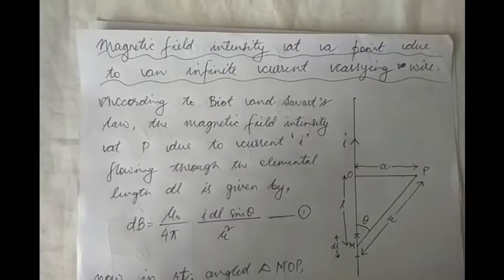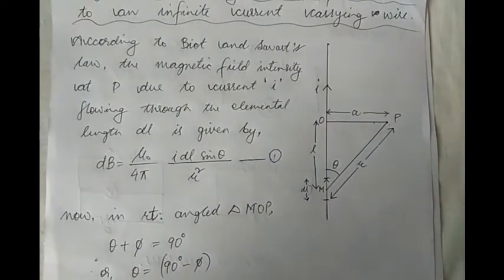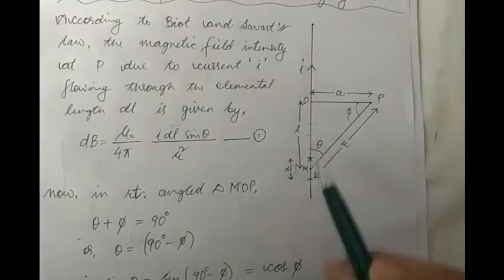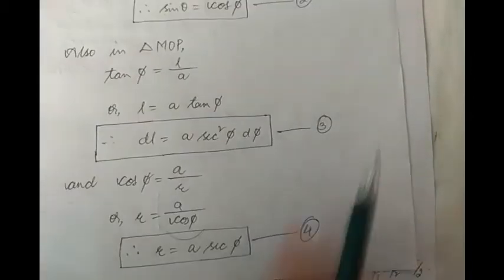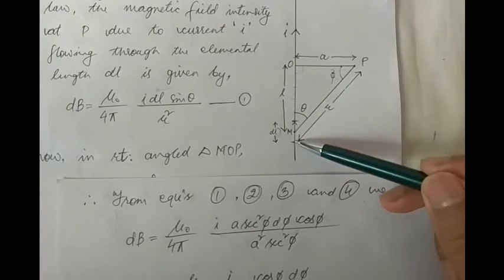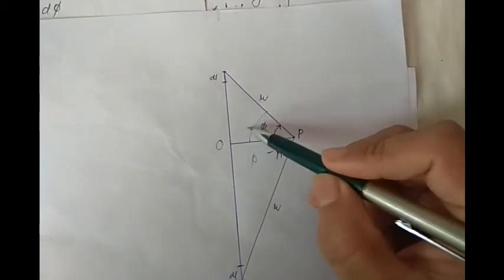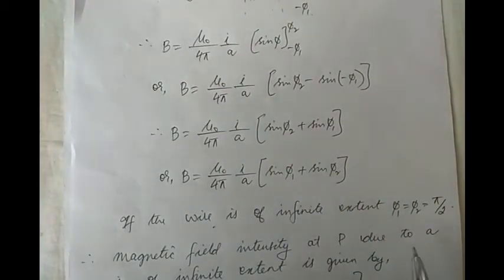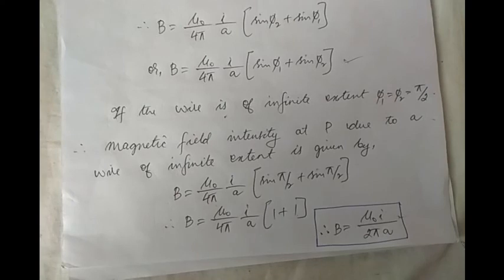Magnetic field intensity due to wire of infinite length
Application of Biot-Savart's law.
Class 12